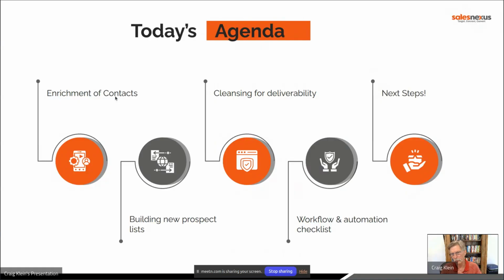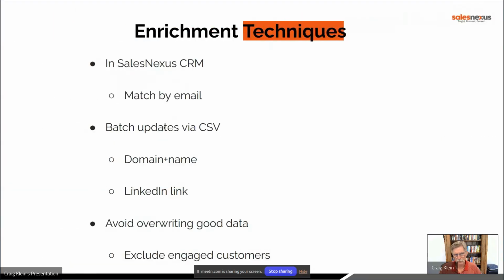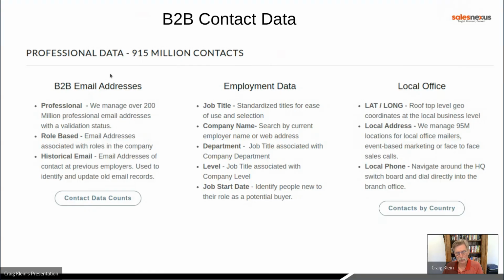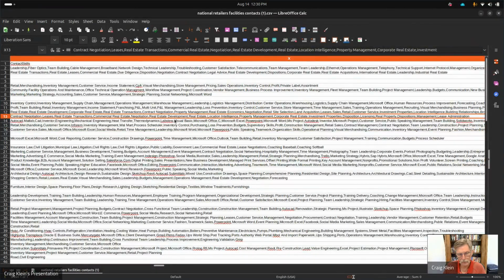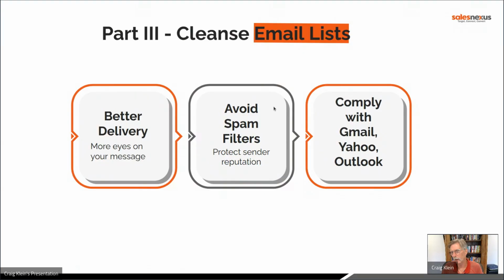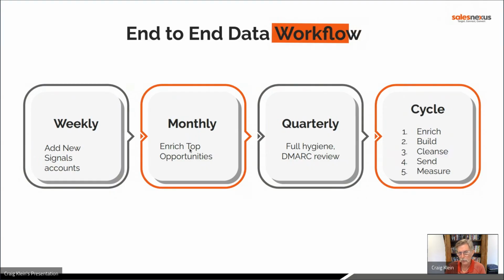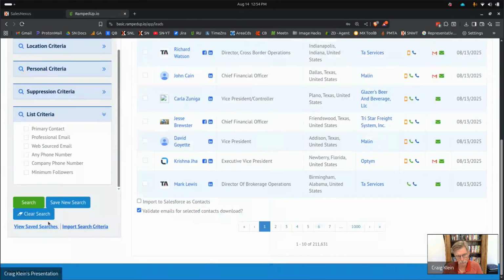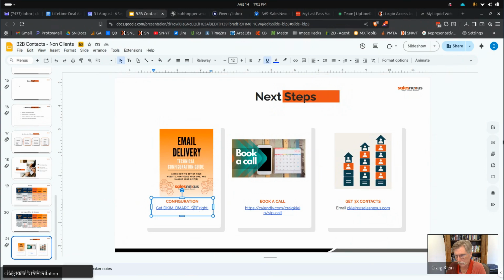B2B Contact Data Enrichment, Building and Enrichment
Learn to build new B2B Contact Lists, Enrich the lists you have and cleanse lists to build stronger relationships with customers.

Personalization increases conversion.
Accurate data accelerates sales campaigns.
Cleansing increases engagement.